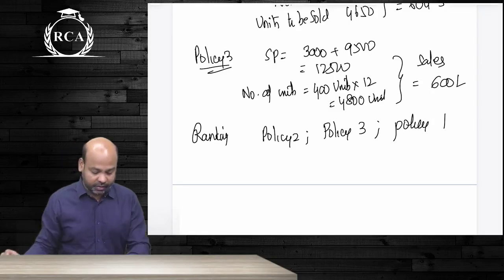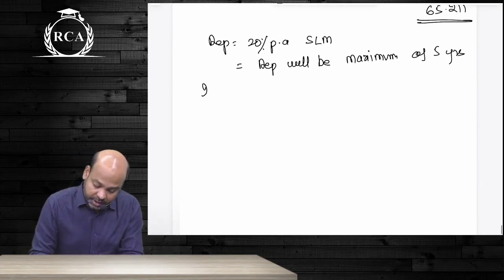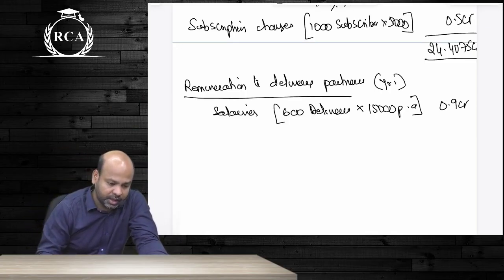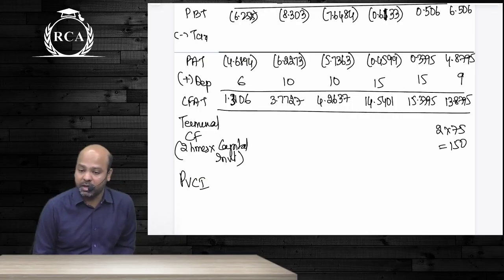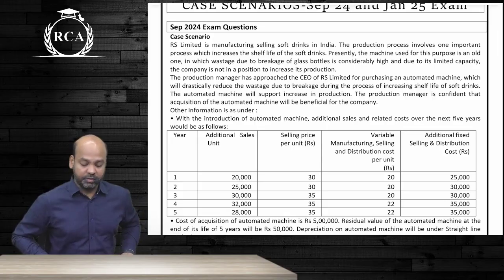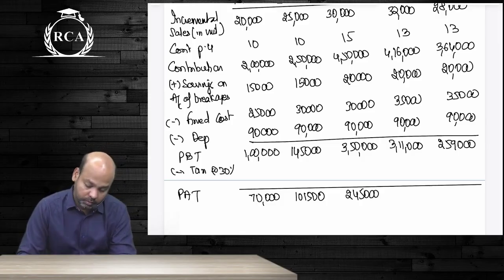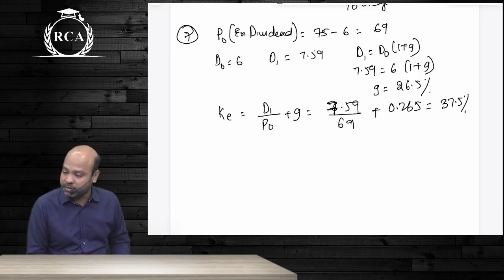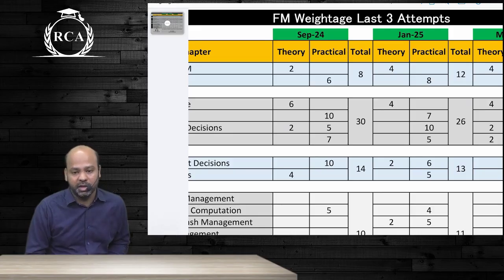CA-Inter FM MCQ Case Scenarios - Class 3/3- June 2025 Recording